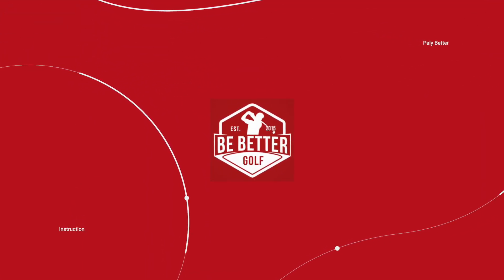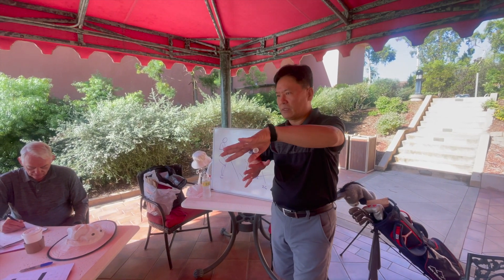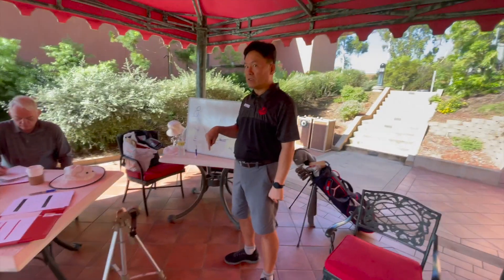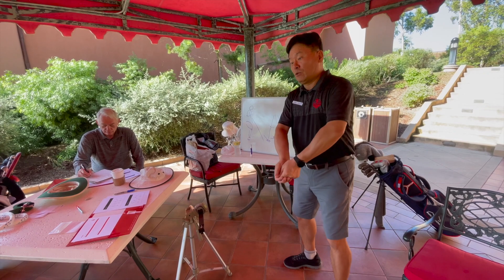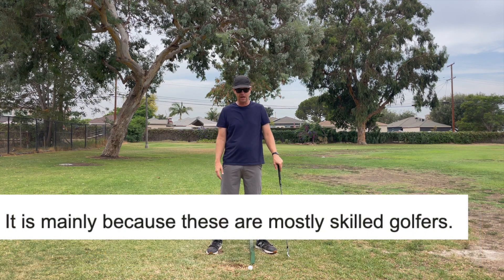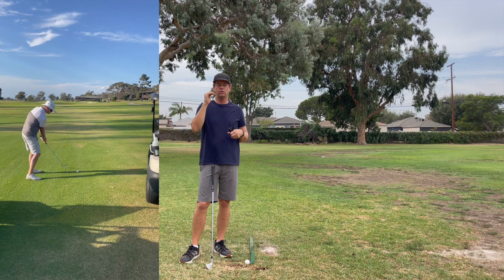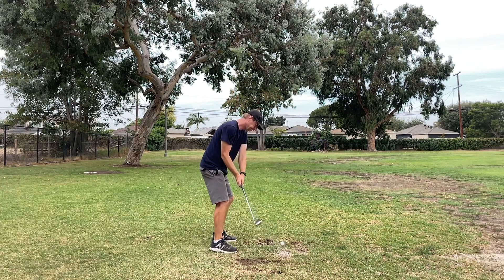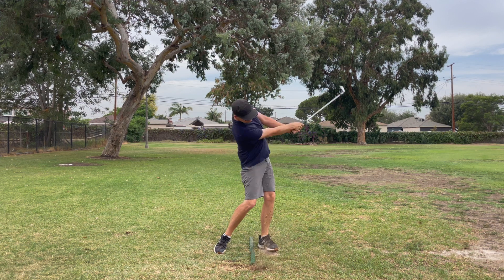#1 GOLF Scientist reveals how to move to FIX the FLIP and CHICKEN WING @drkwongolf on Be Better Golf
13ioUQbFAPeFg48Cua2CvyJ8wkJPE1eeiZ